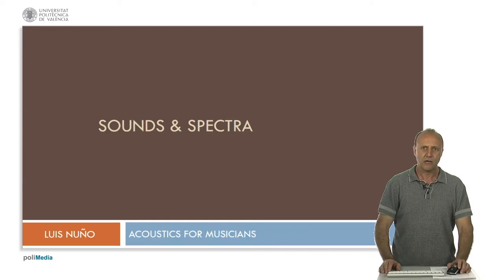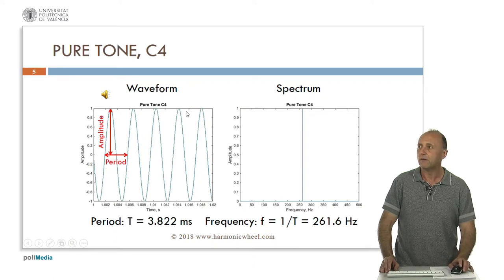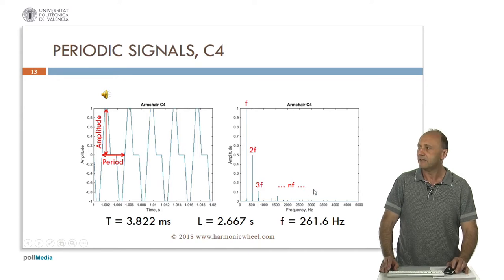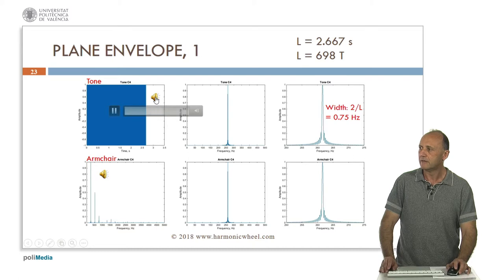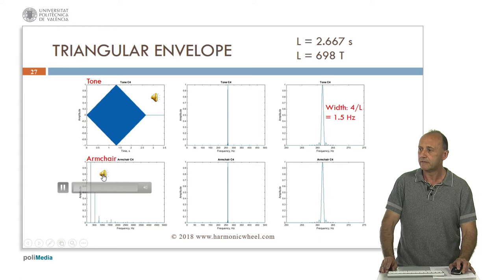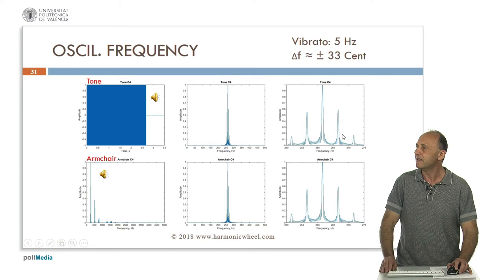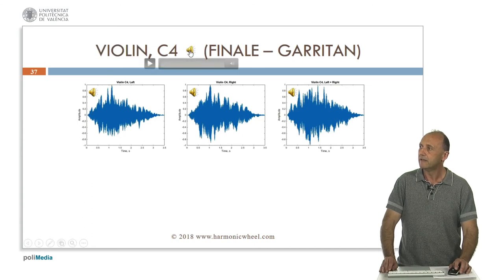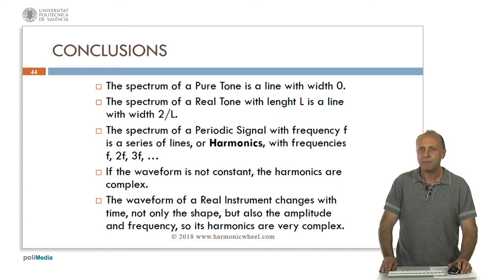Acoustics for Musicians: Sounds & Spectra| UPV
Título: Acoustics for Musicians: Sounds & Spectra

Descripción: The sound of a musical instrument can be represented either in time domain (envelope, waveform) or in frequency domain (spectrum, harmonics). The variation of the spectrum is analysed as a function of the sound length, the envelope and the oscillations in amplitude and frequency (vibrato). Different types of signals are considered, both electronic and from real instruments. Nuño Fernández, L. (2018). Acoustics for Musicians: Sounds & Spectra.